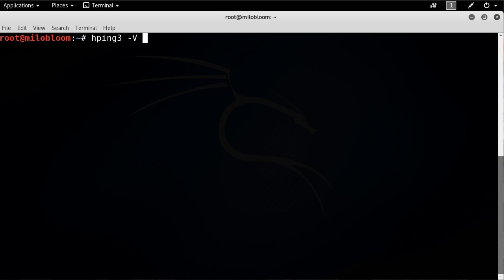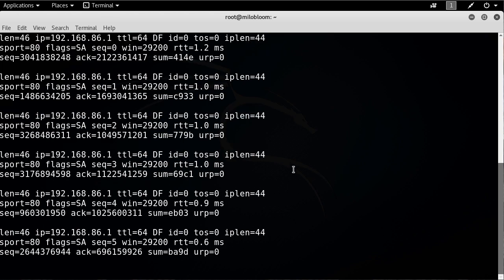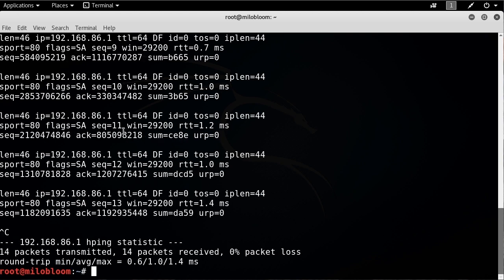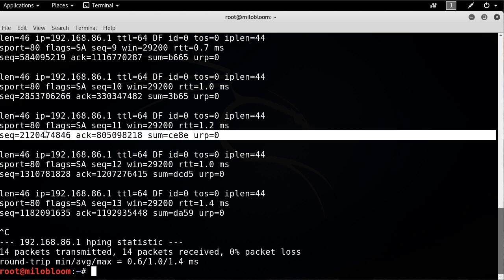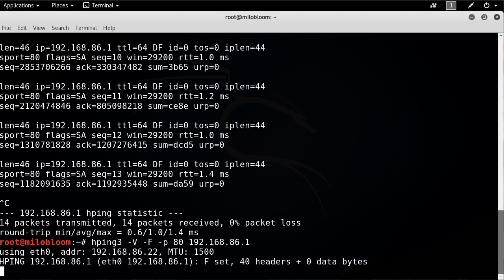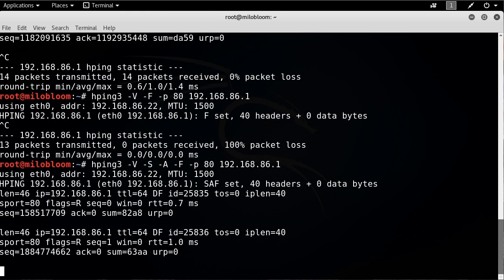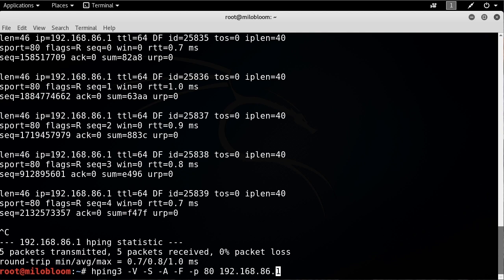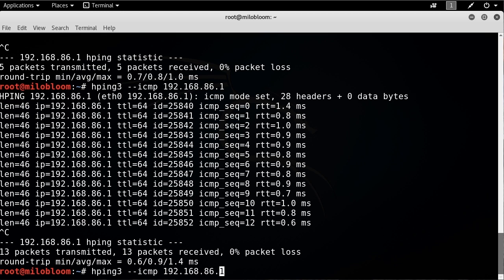How to Using Hping3